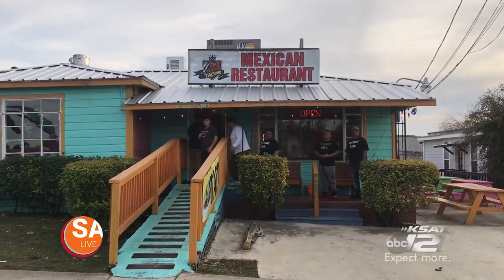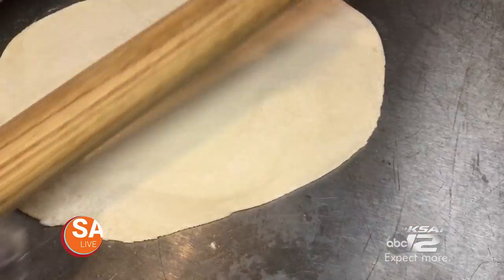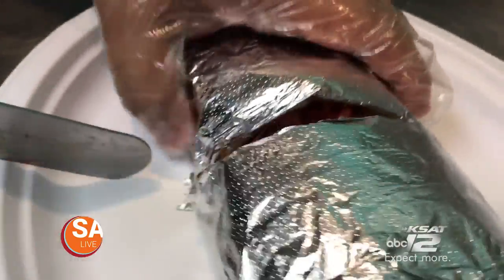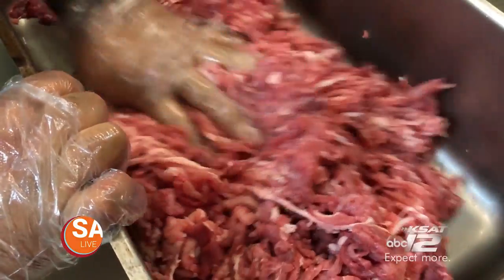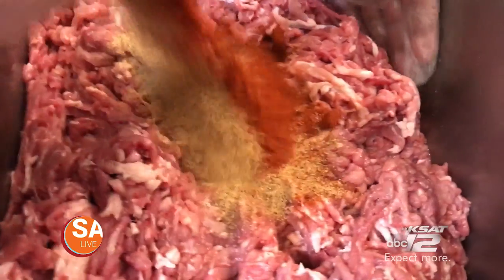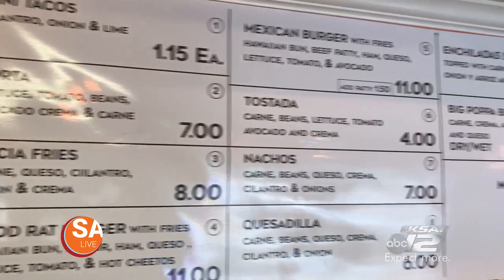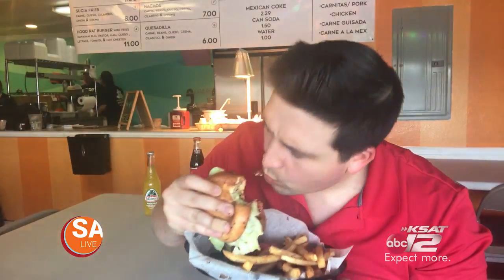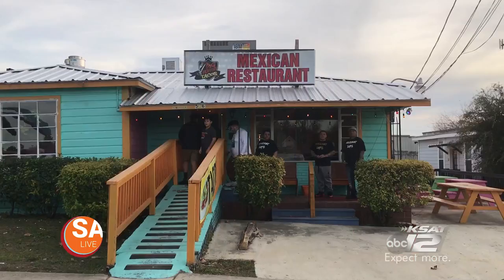HOT. CHEETO. BURRITO. BIG POPPAS TACOS | SA LIVE | KSAT 12 NEWS | DAVID ELDER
Hot Cheeto burritos are in San Antonio 🚨

I take you inside Big Poppas Tacos